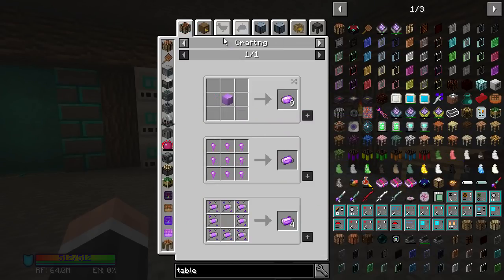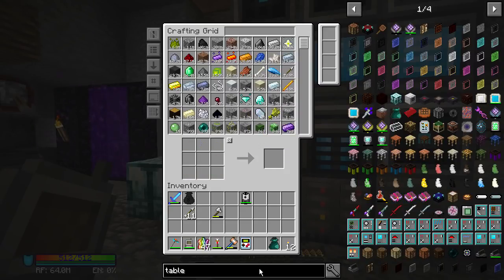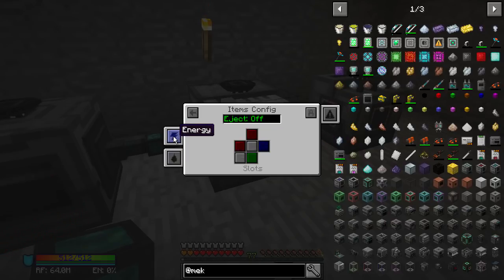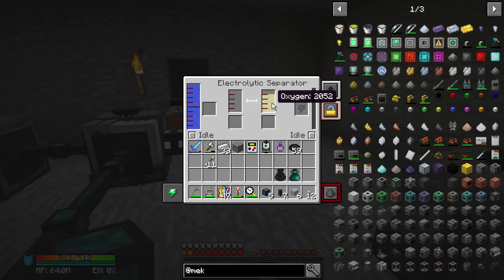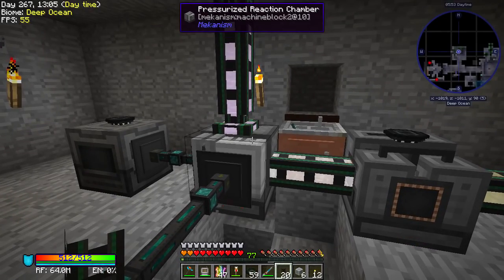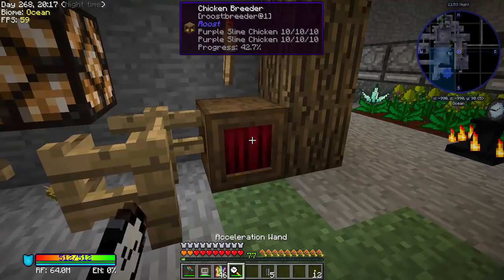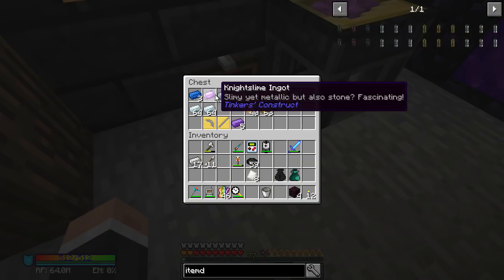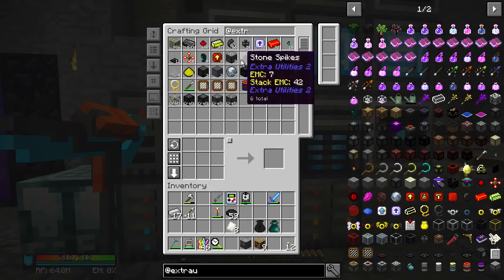Stoneblock Modpack | Mekanism HDPE Sheet & Knightslime! | E16 (Stoneblock Let's Play)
Welcome to this Stoneblock modpack let's play. Stoneblock is a Minecraft 1.12.2 reverse skyblock modpack by Kaspar. Let's play some Stoneblock!

- Mekanism HDPE Sheet & Knightslime! -

In this episode we continue the excellent 1.12.2 modpack called Stoneblock. We need an HDPE sheet from Mekanism for the transmutation table. For this we need some Mekanism machines like a PCR, a condensentrator, a crusher and elctrolytic sperator to produce hydrogen, oxygen and ethylene. With that we can make substrate and from there an HDPE sheet. We also make purple slime so we can smelt some knightslime!

LINKS